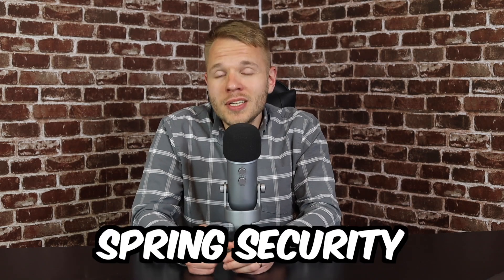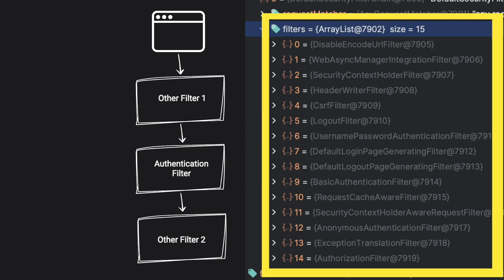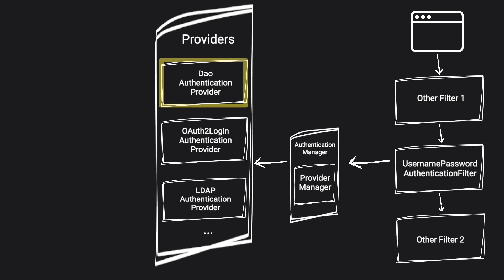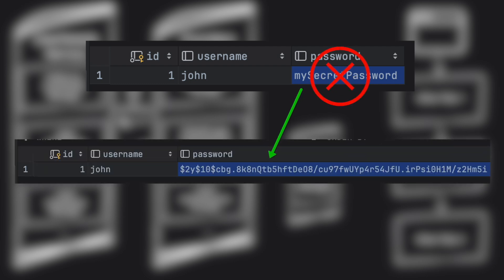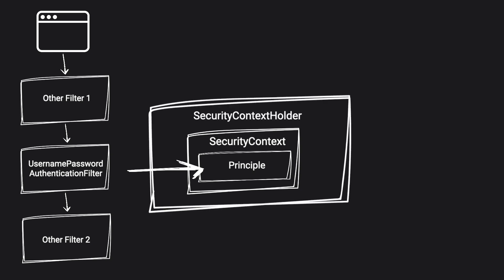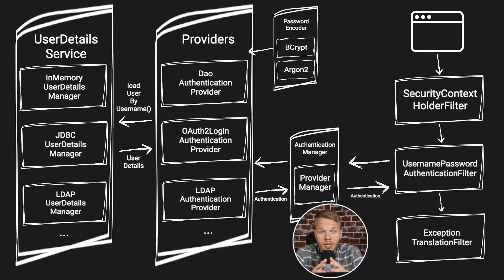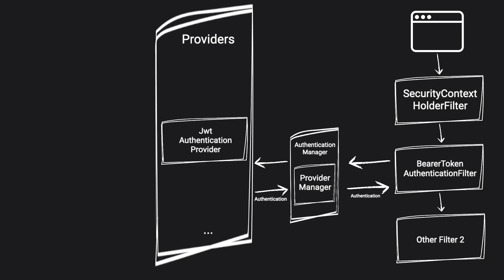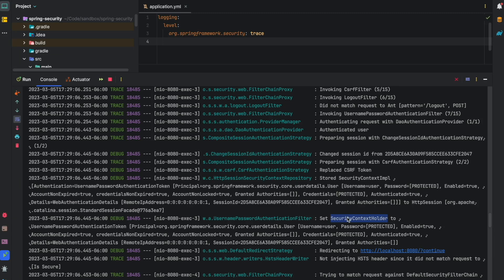Spring Security From Beginner to Pro: A Journey Through Spring Security Architecture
In this video, we will take a deep dive into Spring Security Architecture and explore how it works. We will focus on the key components of the framework, including Security Filters, Authentication Providers, Provider Manager, UserDetails, Security Context, Authentication, Principle and so on. You will learn how these components work together to provide a robust and flexible security solution for your Spring-based applications.

We will cover the authentication process and discuss the different types of security filters and how they can be used to protect your application from attacks and vulnerabilities. Whether you are a beginner or an experienced Spring developer, this video will give you the knowledge and skills you need to build secure and reliable applications with Spring Security. So, join us as we demystify Spring Security Architecture and help you take your application security to the next level!

Chapters:

0:00 Introduction
0:47 Security Filters
2:25 Authentication Provider
2:50 Authentication Manager
4:03 UserDetails Service
4:24 Password Encoder
5:02 Back to the filter
5:26 Principle
6:18 Subsequent Requests
7:12 Error
7:38 Why so many security Filters?
8:38 Authentication Token
9:16 Trick